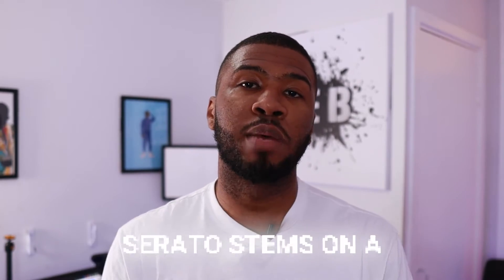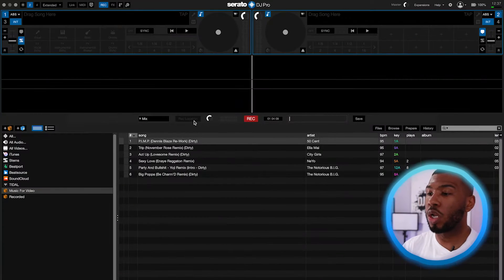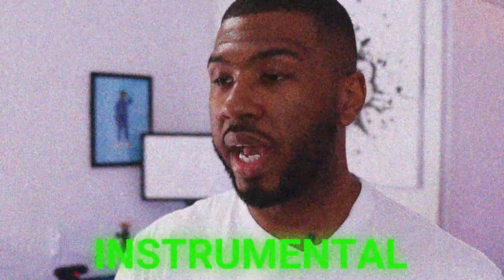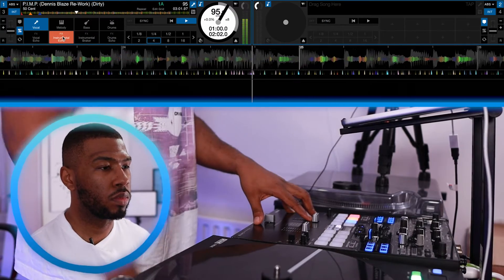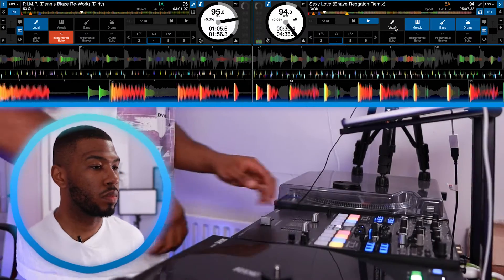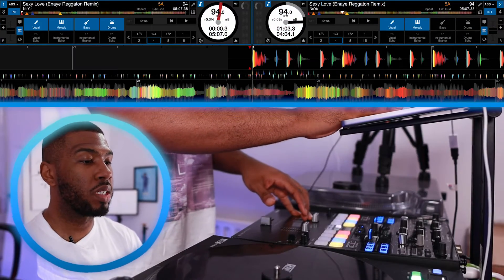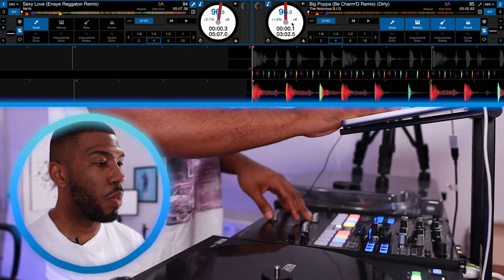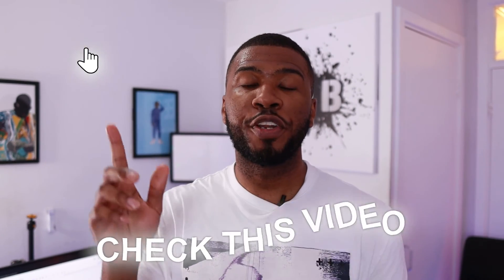Serato 3.0 User Tries Serato Stems on a $4000 Macbook Pro